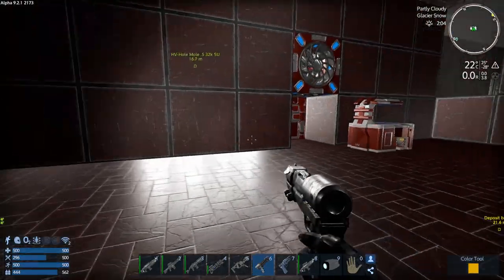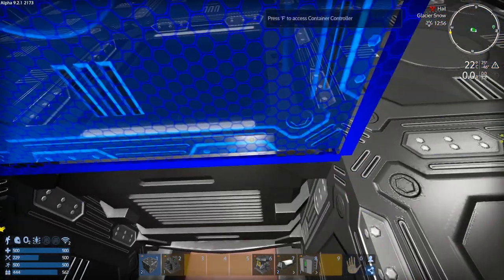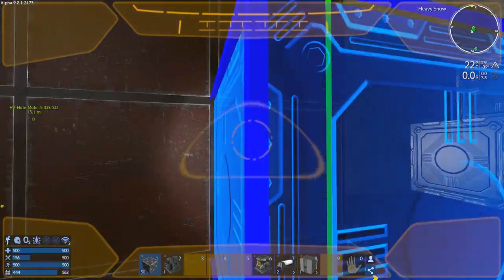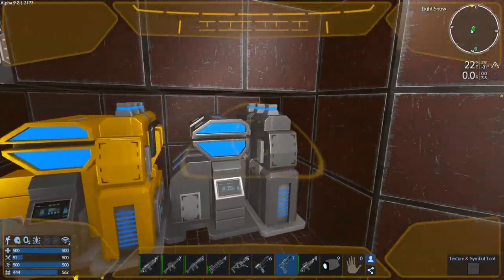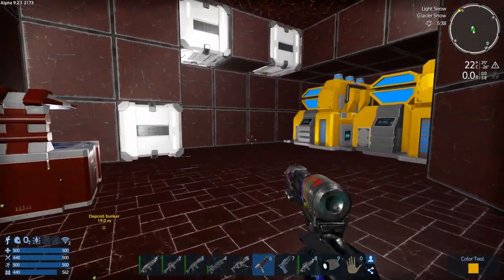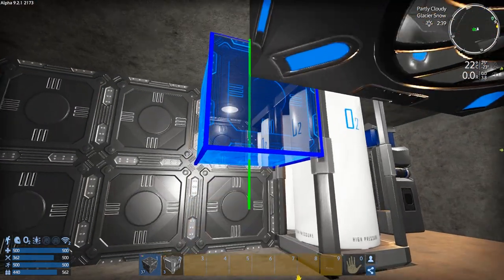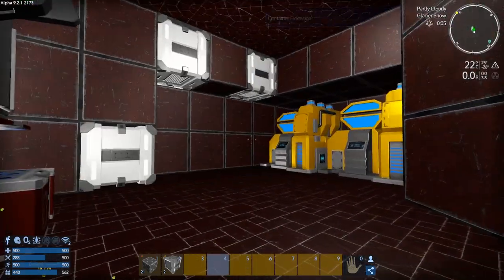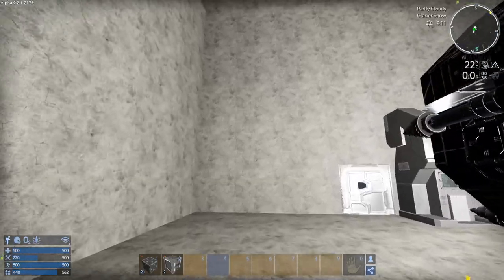Empyrion - Galactic Survival - Alpha 9 S2 E9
Base work!